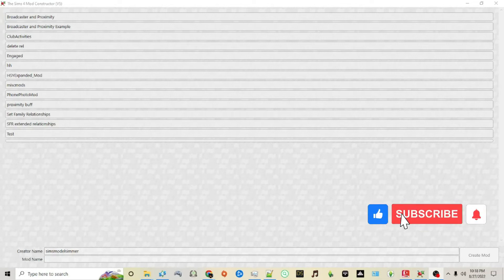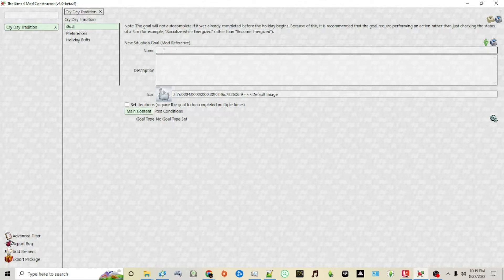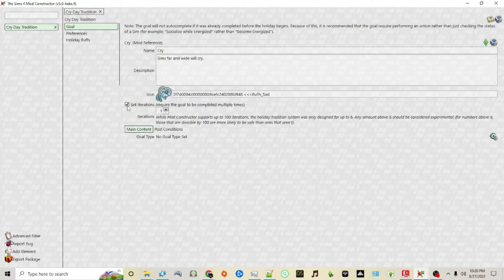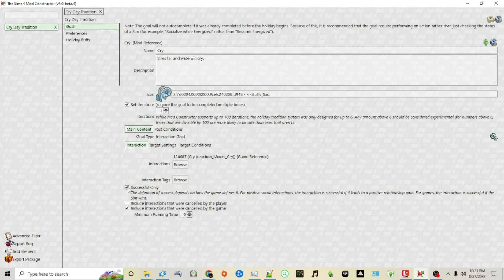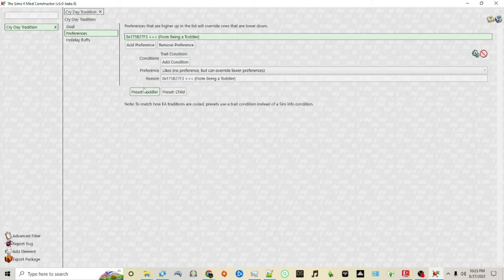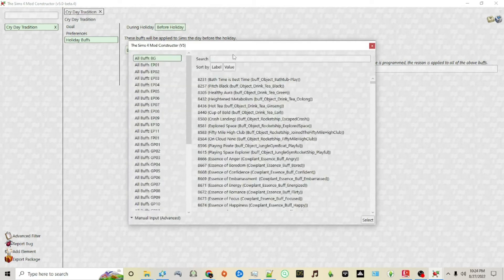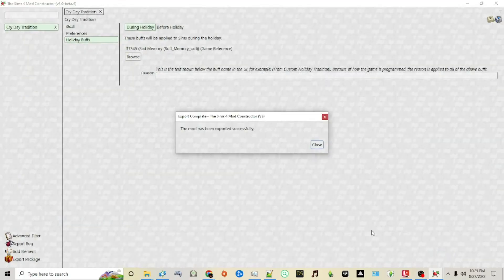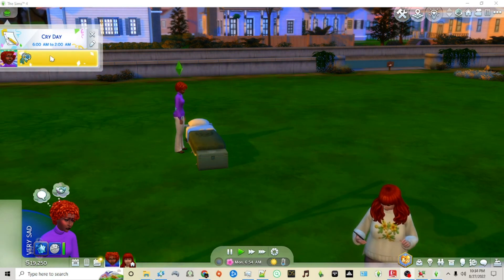The Sims 4 Modding Tutorial Part 11: Creating Holiday Traditions - Mod Constructor V5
Part 11 of our modding series explores creation of Holiday Traditions using Zerbu's Mod Constructor: V5 (Download